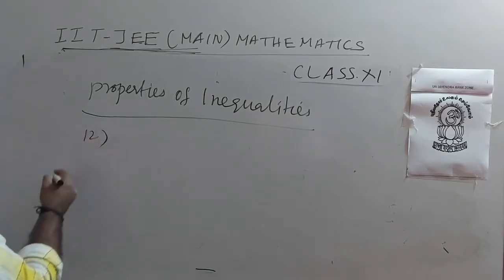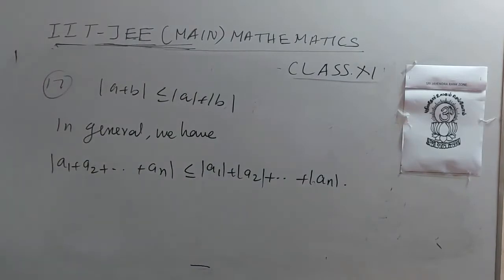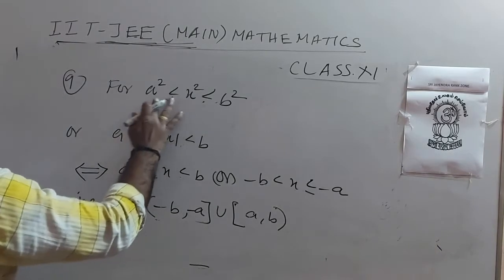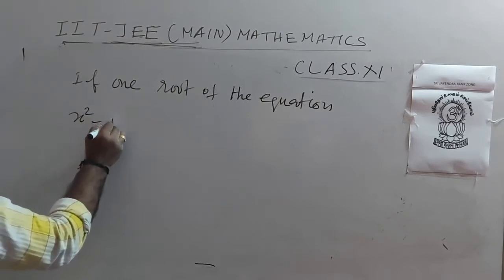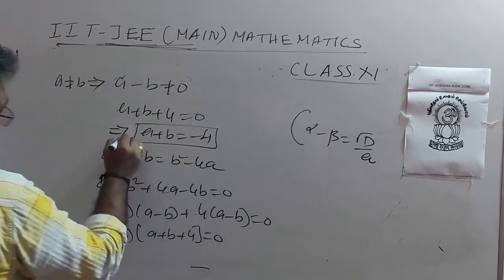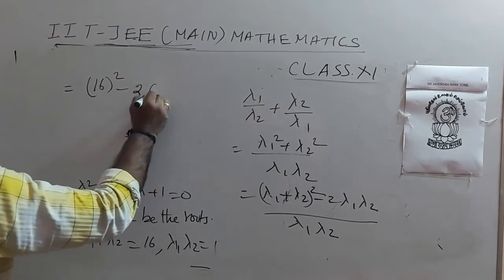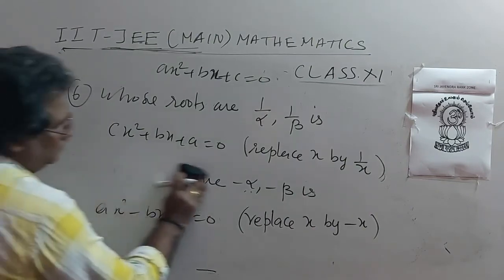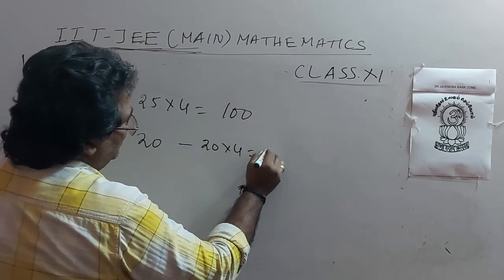IITJEE CLASSES | MATHEMATICS | QUADRATIC EQUATION & BASIC ALGEBRA | LECTURE 2